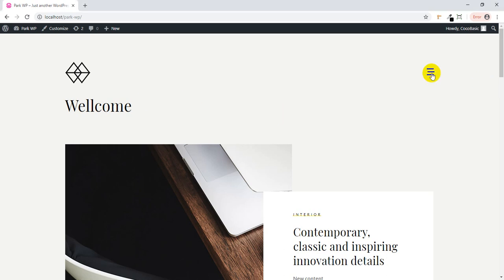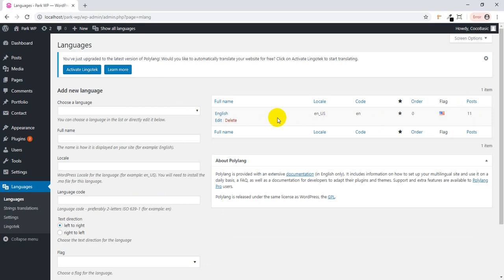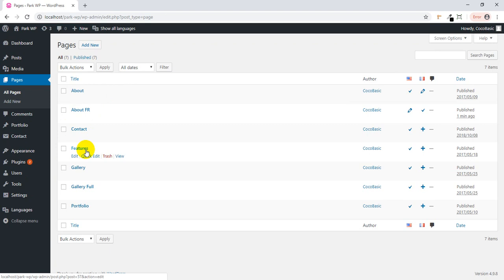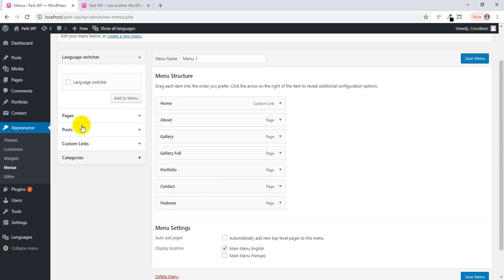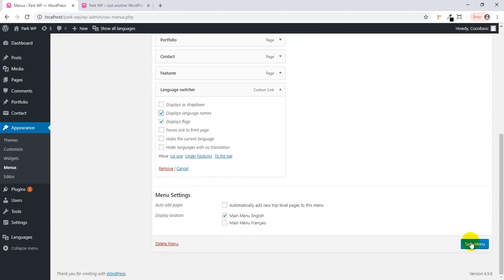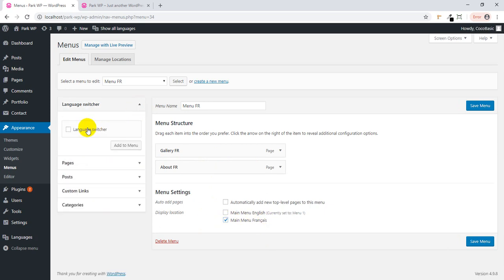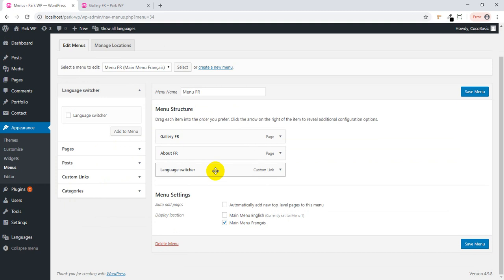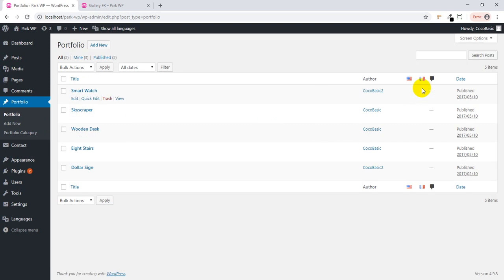Park WordPress theme with Multilingual Plugin - Polylang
Tutorial how to set menu for Park WordPress theme with Polylang plugin.